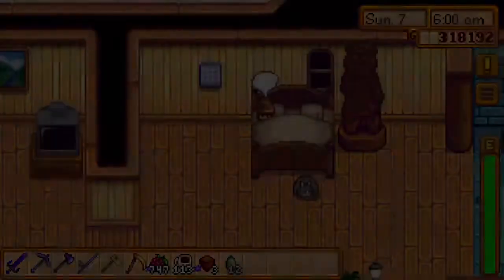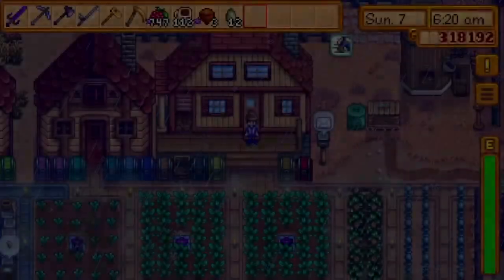Stardew Valley Mobile (iOS/Android) Playthrough Ep 88: Iridium Snake Milk & 6th Stardrop!!!